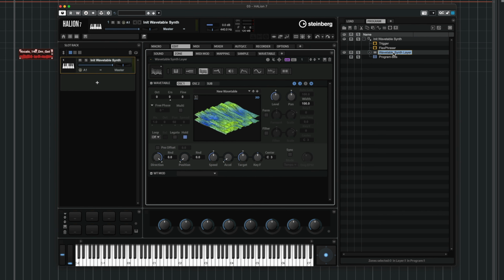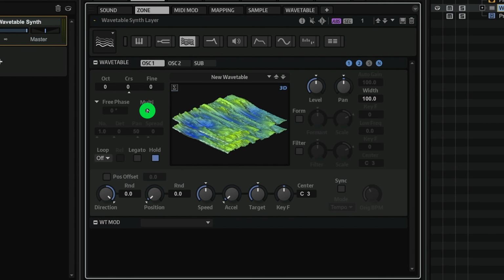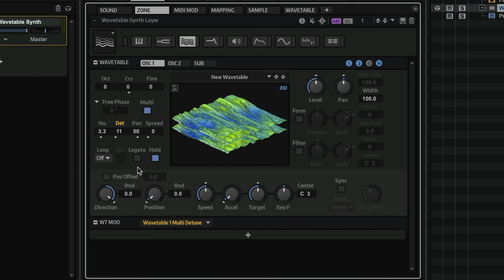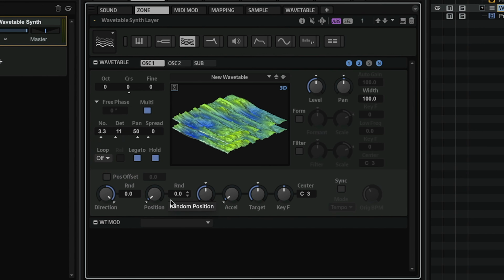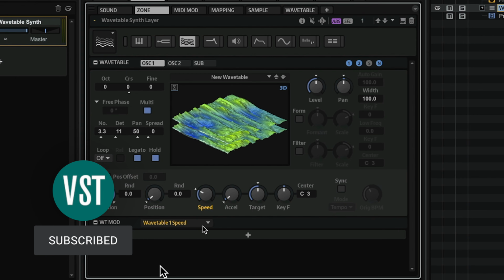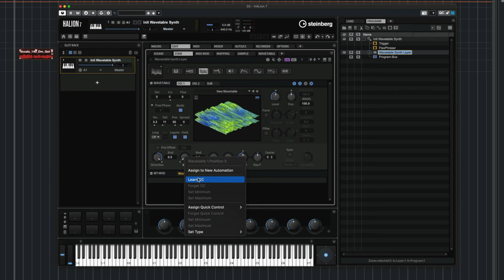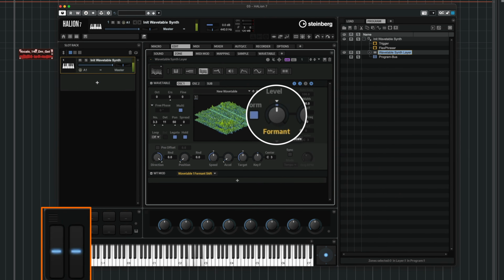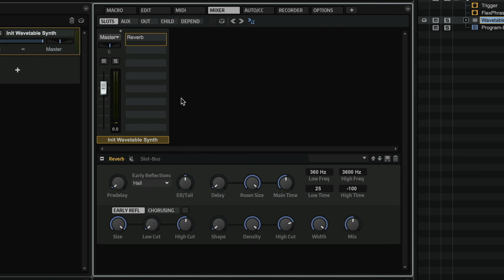Turn Any Vocal Into A Vocoder Without A Vocoder | Production Lab With Dom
There is another fun way to achieve the great vocoder sound for samples: Wavetable Synthesis. The third episode of Production Lab Dom shows you to get really creative with vocal samples and why wavetable synthesis is sometimes way more powerful than a vocoder.